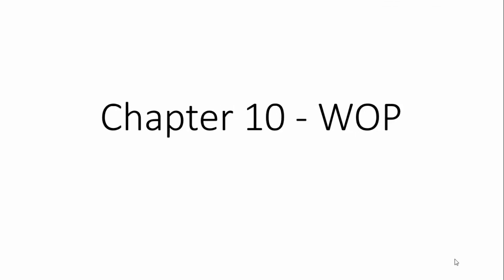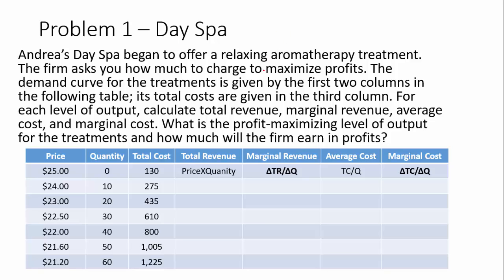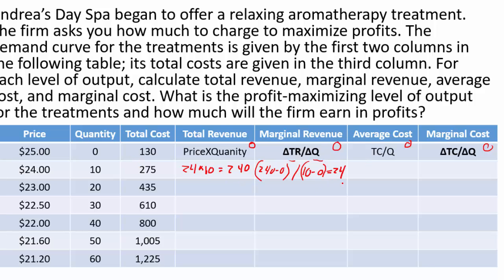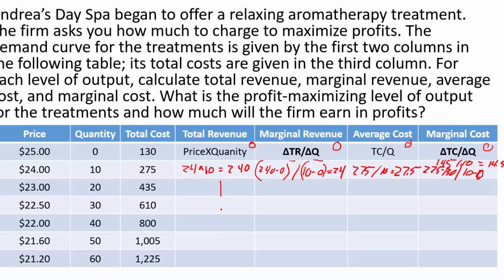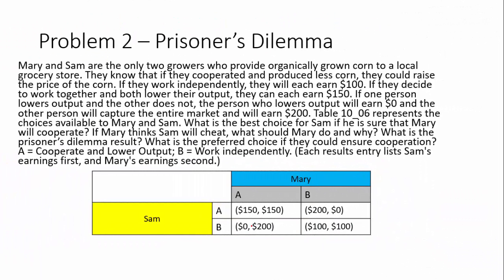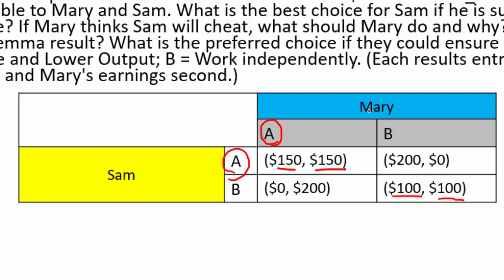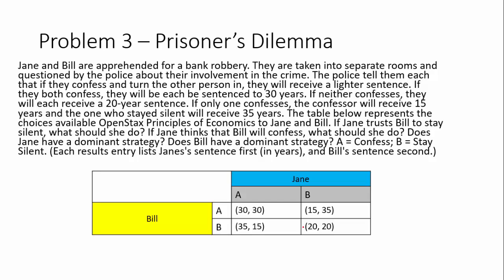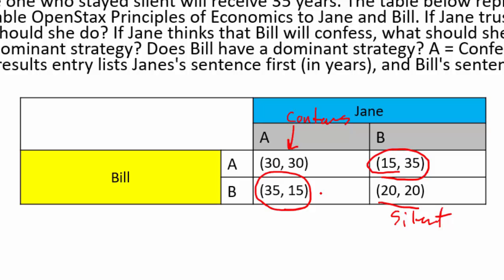WOP_Chapter10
Work-out Problem video for OpenStax Microeconomics chapter 10.